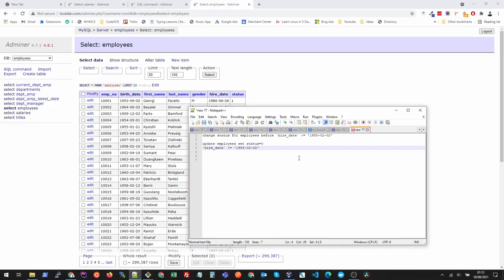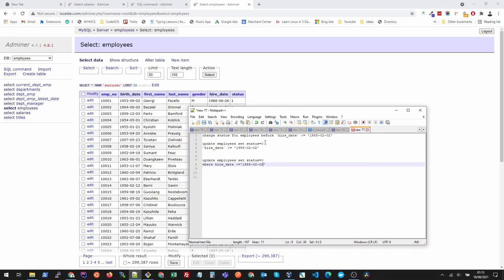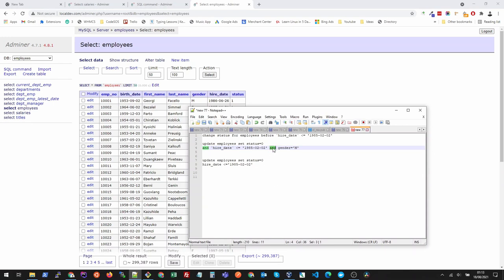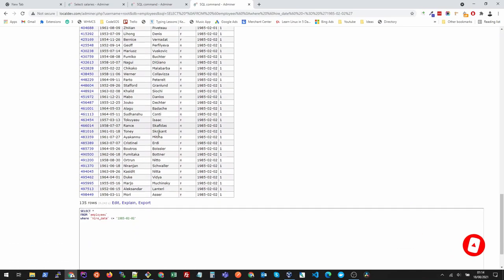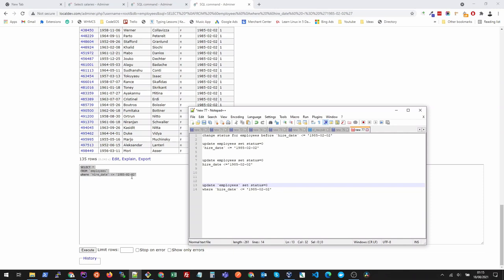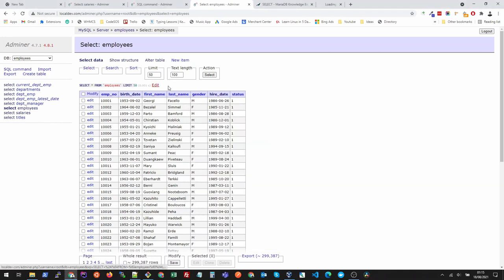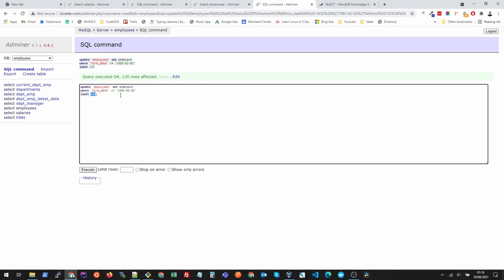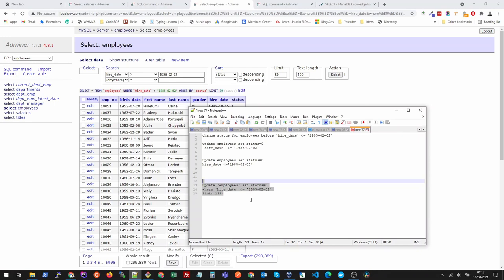How to avoid Update/Delete query mistakes in Production DB?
Update and Delete queries are very critical and must be run with utmost care to avoid any drastic changes to our data. Here I will share some tips on how you can reduce your chances of making the mistakes.

The example is provided for a MySQL database.

00:00 Overview
00:50 The scenario and typical approach we take
02:22 The tips for update query
04:28 The success
05:23 The tips for delete query